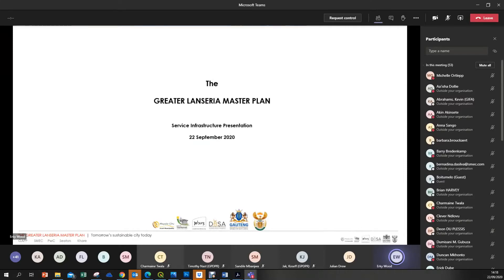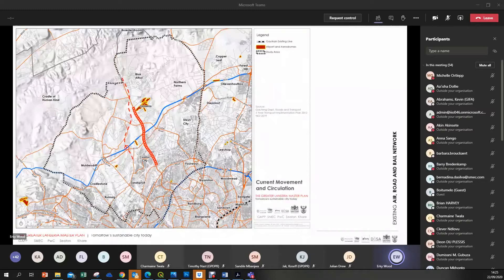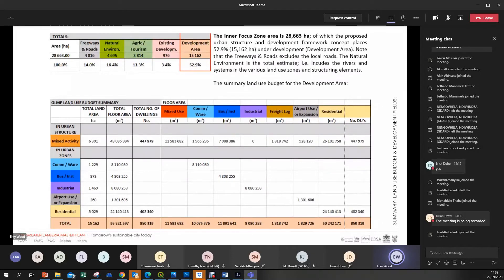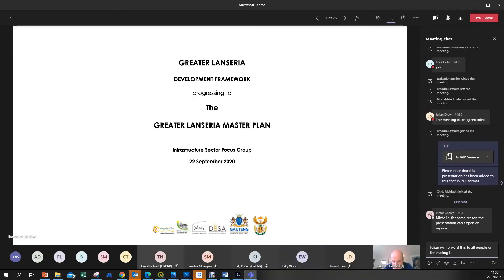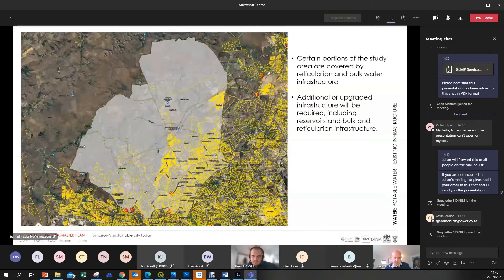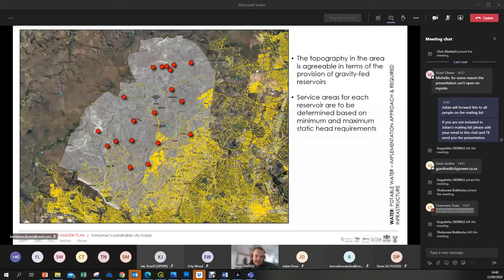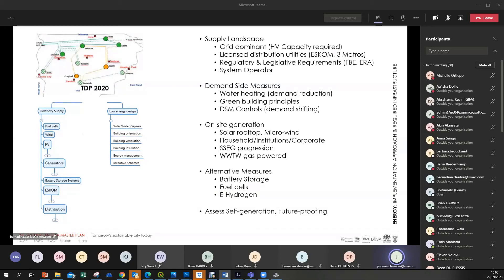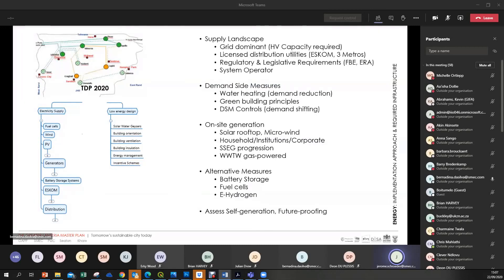Lanseria Smart City Water, Sanitation, Energy & Solid Waste Discussions